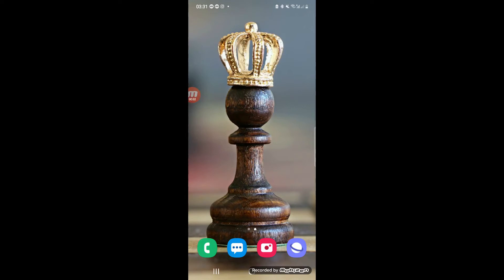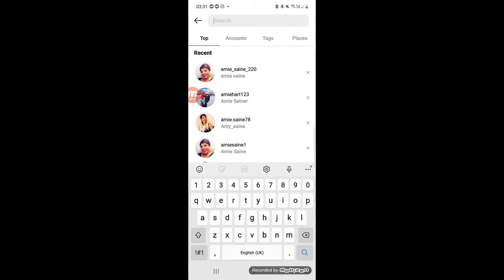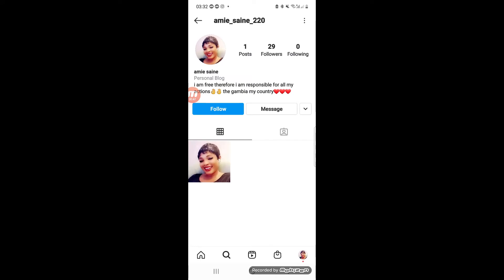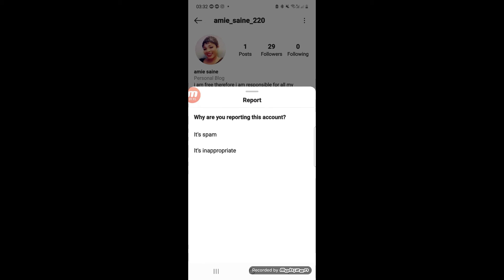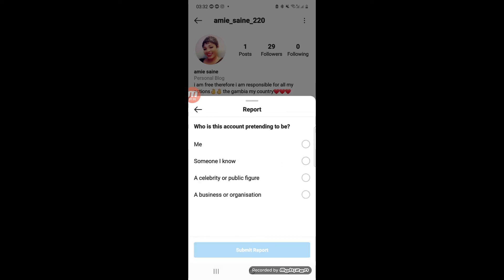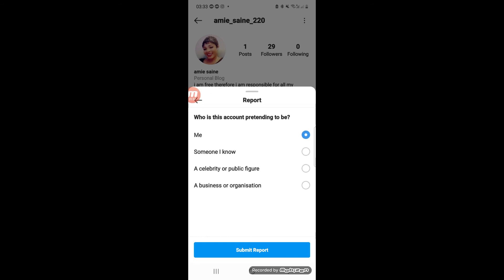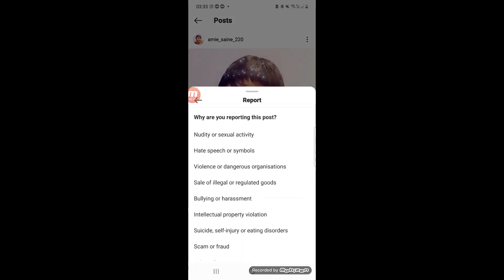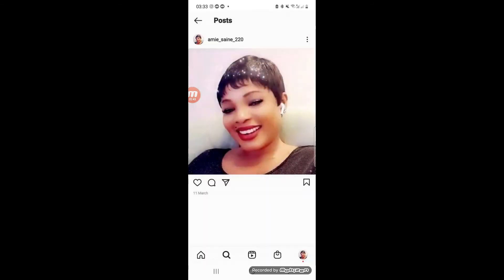HOW TO REPORT AND DELETE ANY INSTAGRAM ACCOUNT